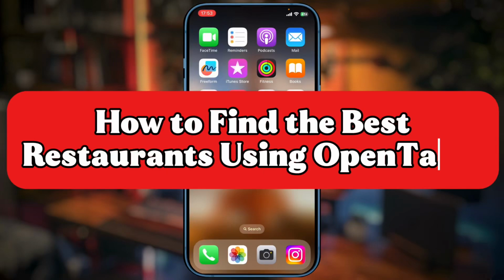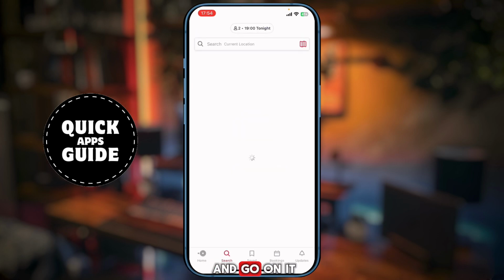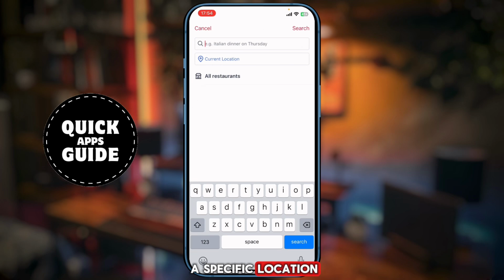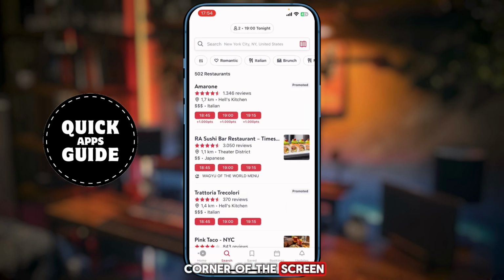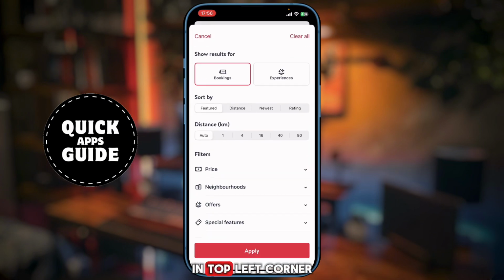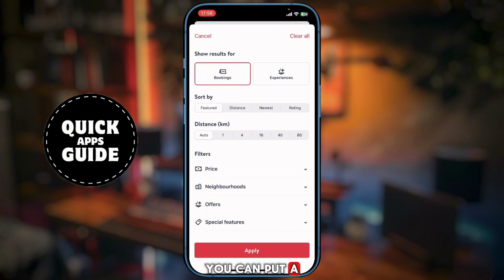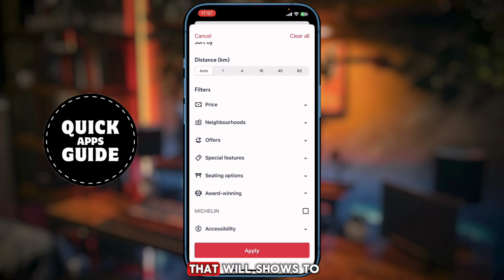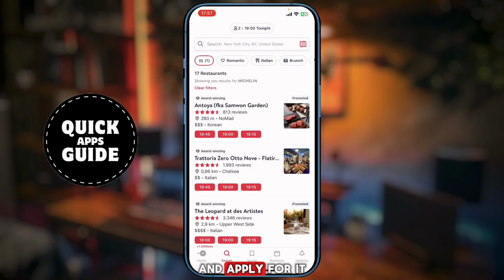How to Find the Best Restaurants Using OpenTable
How to Find the Best Restaurants Using OpenTable (Easy Guide!)

Looking for the best restaurants near you? OpenTable makes it easy! In this video, I’ll show you how to find top-rated restaurants using filters, reviews, and insider tips to ensure the perfect dining experience.

📌 In this video, you’ll learn:
✅ How to search for restaurants based on location, cuisine, and ratings
✅ How to use filters to find the best spots for your needs
✅ How to read reviews and check restaurant photos before booking
✅ Bonus tips for finding exclusive deals and reservations